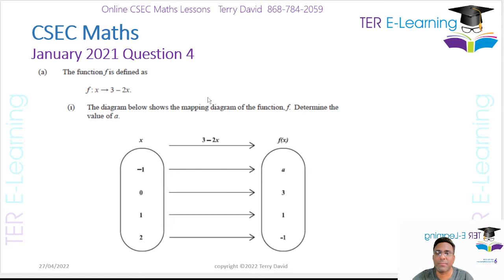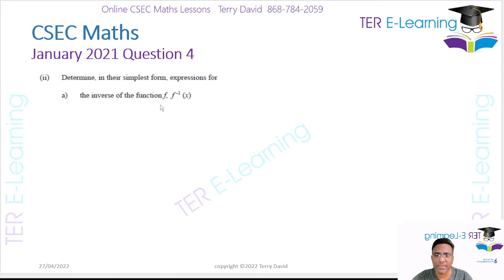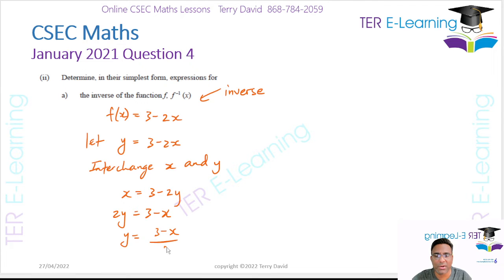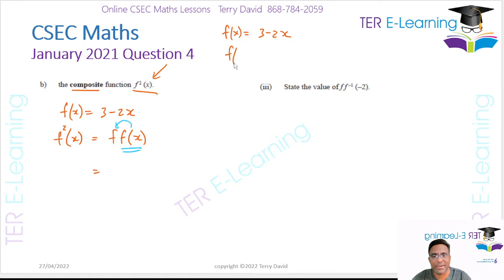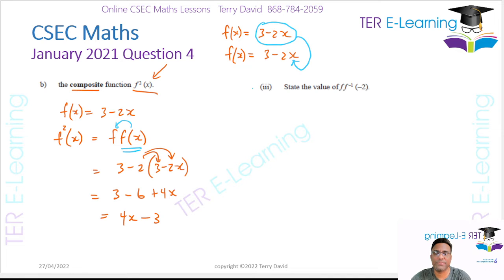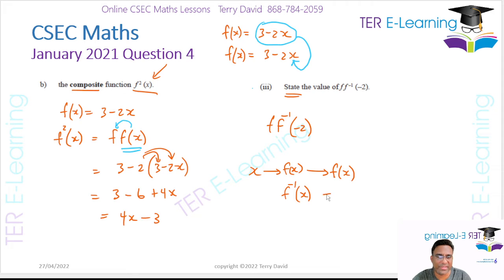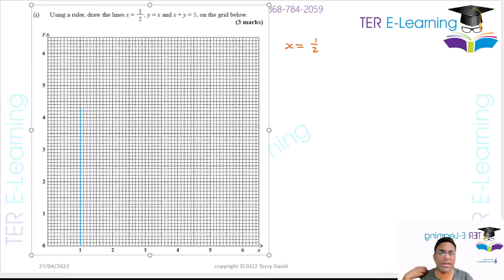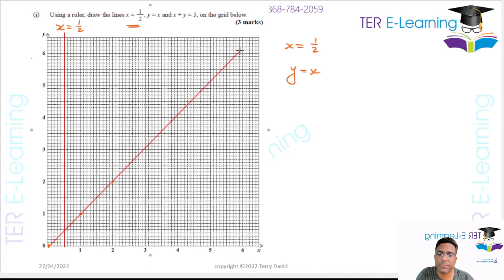CSEC Maths - January 2021 Question 4 (Terry David)